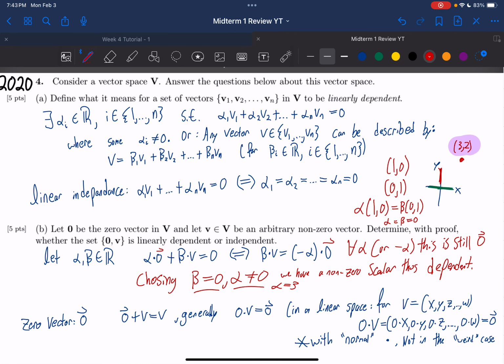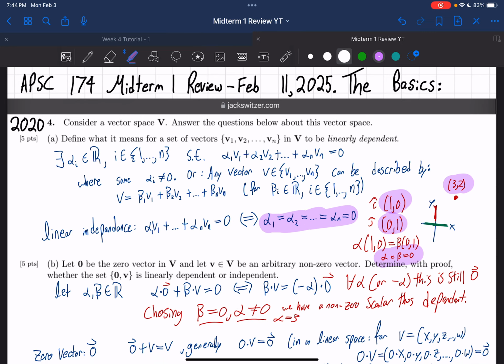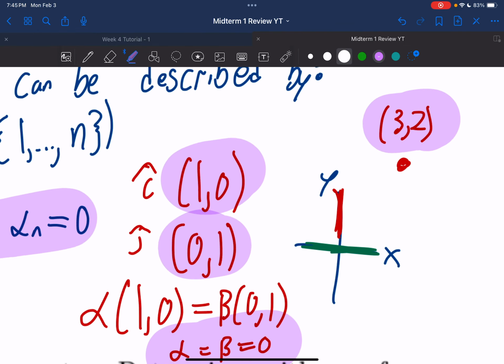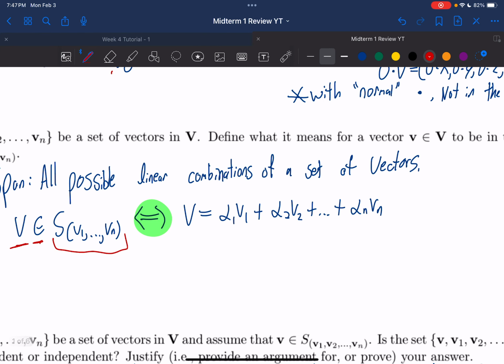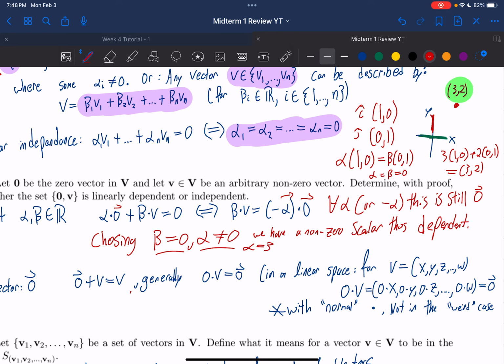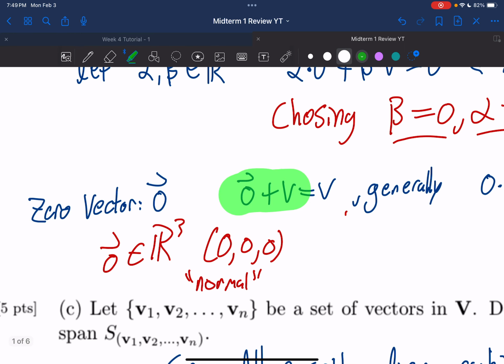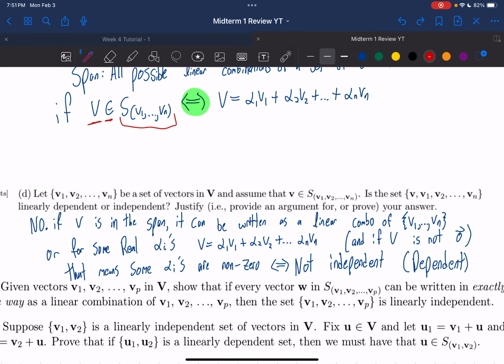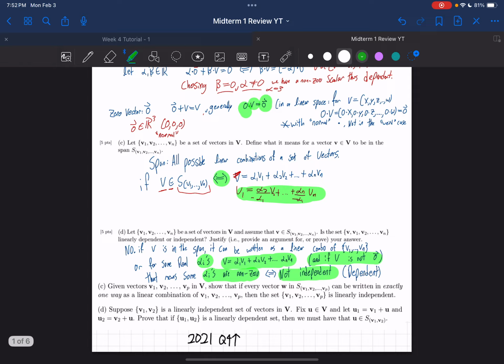APSC 174 Review 1 - The Basics